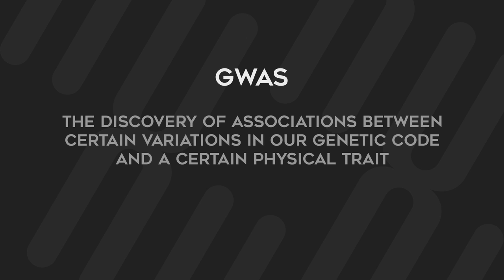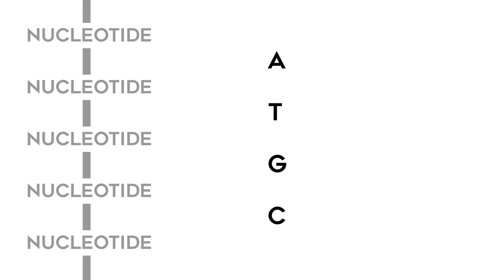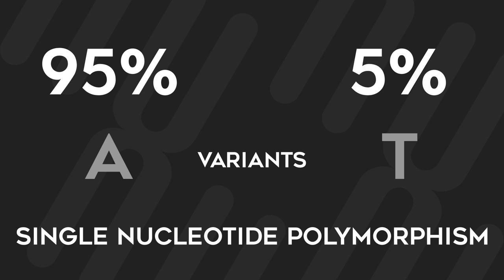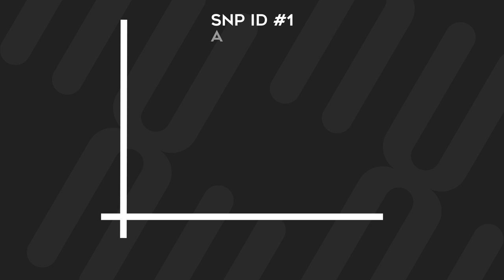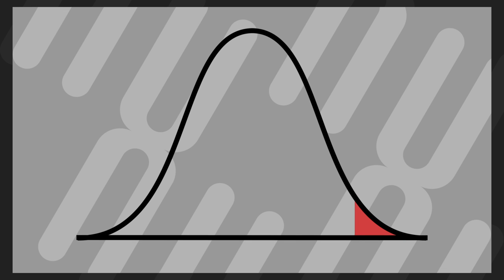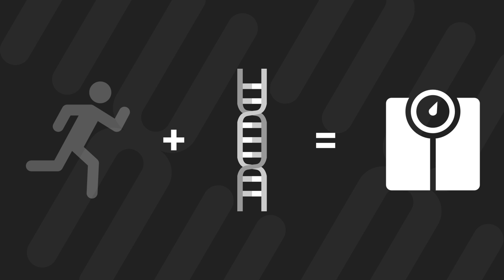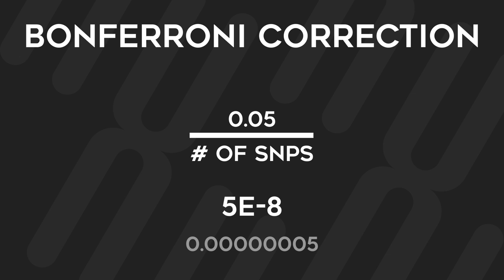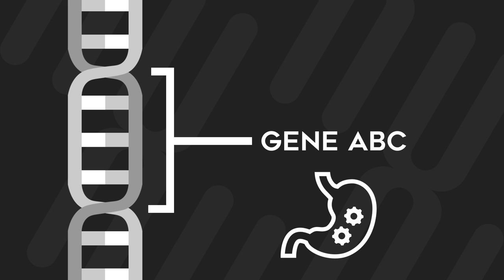Genome-Wide Association Study - An Explanation for Beginners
This video is an introduction to Genome-Wide Association Studies, a powerful technique for finding genetic associations for traits. This video is aimed at beginners just getting into the field because a few months before making this video, I was in the same position and wished there was a video like this on Youtube.

Let me know if there are any errors in the video and any suggestions for future videos.

Thank you to Michael Francis and Dr. Kaixiong Ye from the Ye Genetics Lab at UGA for teaching me all I needed to know about GWASs in the summer of 2020 as well as reading over the video script to make sure everything was correct.

I am currently researching population genetics at the Lachance Lab at Georgia Tech.

Video Chapters:
0:00 Summary of GWASs
0:29 Single Nucleotide Polymorphisms (SNPs)
1:30 Purpose of a GWAS
1:57 Data Collection
3:02 Regression Analyses
5:16 Interpreting p-values
6:26 Manhattan Plots
6:58 Conclusion